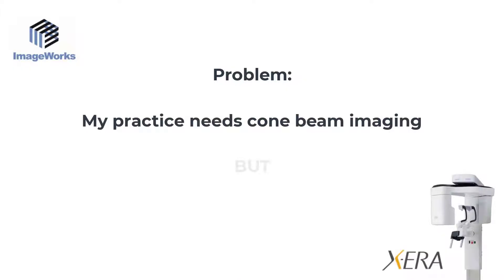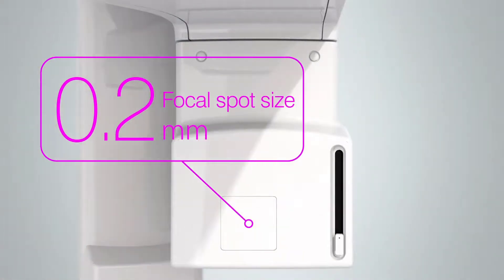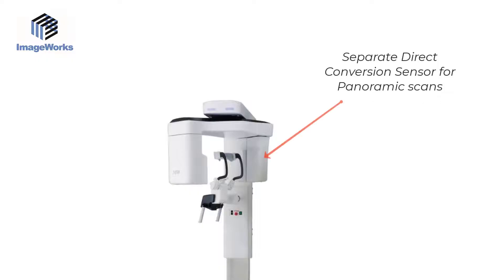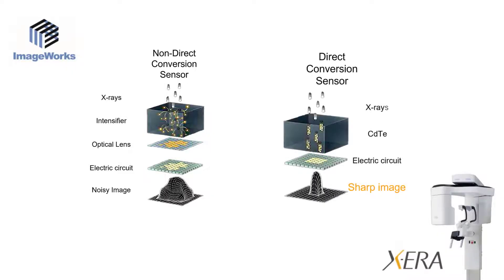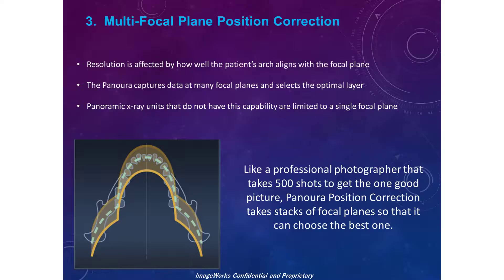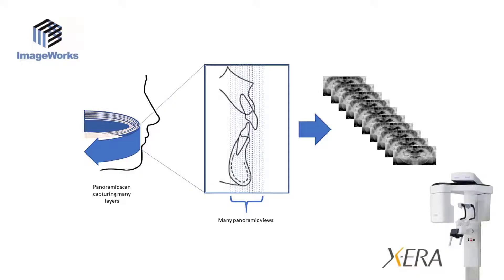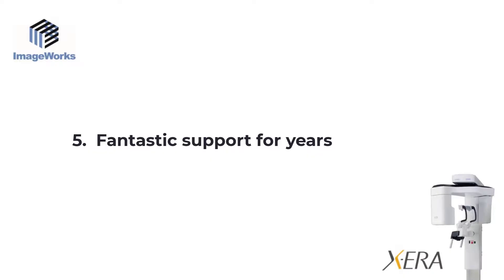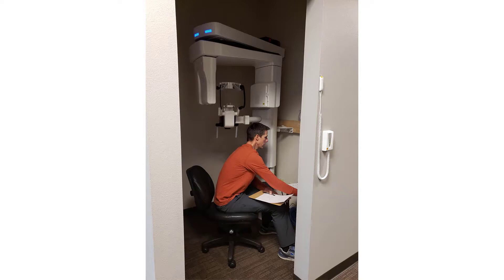X-era Cone Beam System from ImageWorks Has Secret Superpowers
Most dental cone beam systems use the same sensor for 2D panoramic radiographs as they use for the 3D scans.  This means that one (or both) modality is typically suboptimal.  Here’s why this matters.